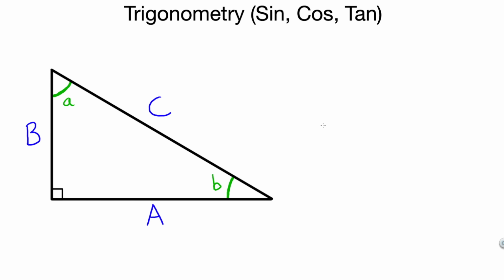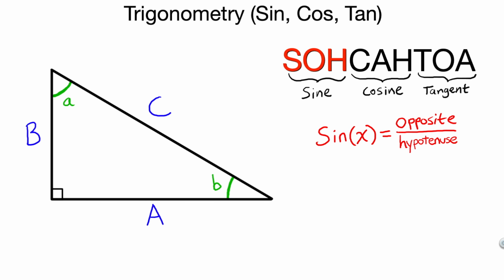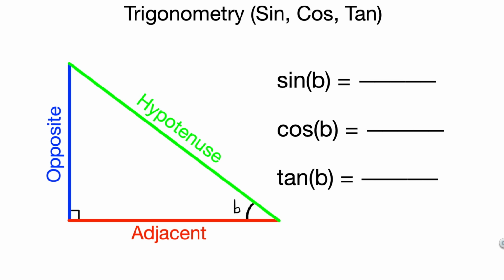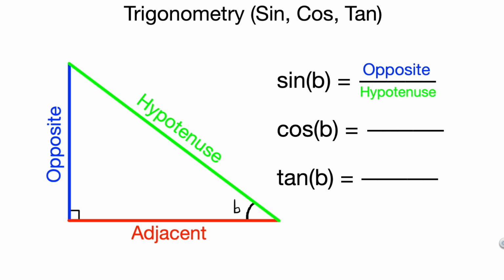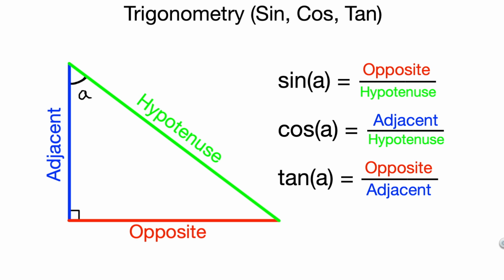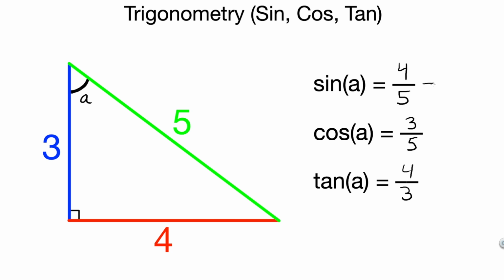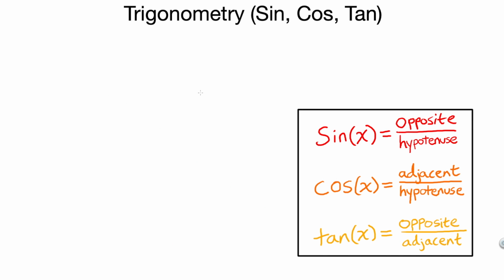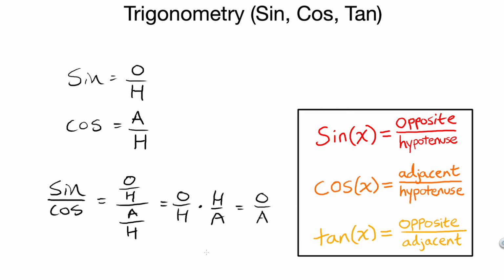Introduction to Trigonometry || SOH-CAH-TOA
In this video, we go over the basic building blocks of trigonometry: sine, cosine, and tangent.  The best way to remember the definitions of these three fundamental functions is with the acronym SOHCAHTOA.  I cover the definitions of each function and two examples.

I look forward to what you have to say!  As always, I hope you enjoy my videos and there will be more to come!

Program used: SketchBook